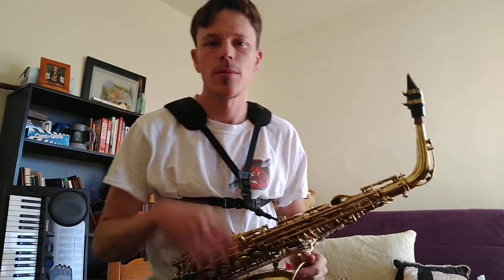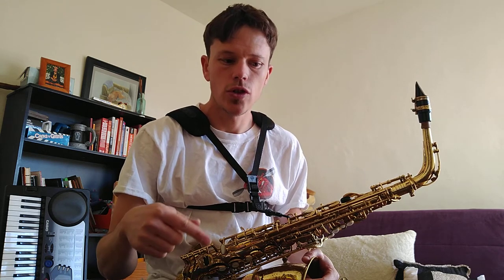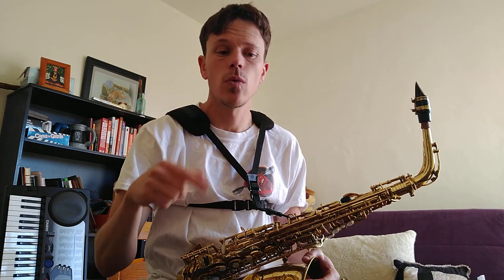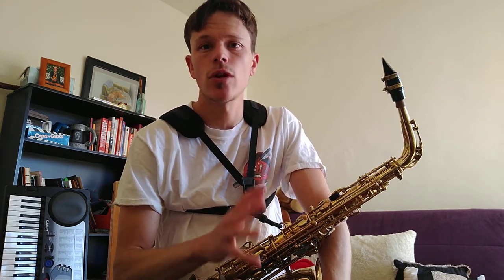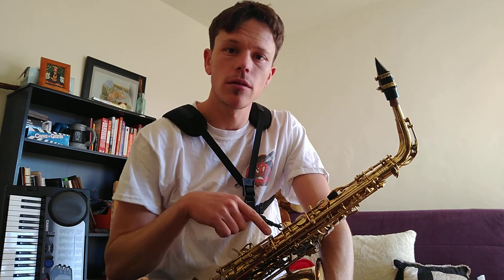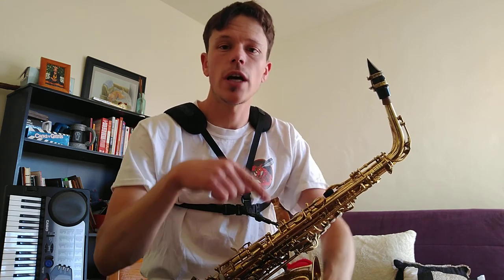Playing all 12 major scales without stopping!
One way to practice all if your major scales. Start on concert F. Play scale degrees 1 through 9 up and down and then before you get back to the first note, shift the whole pattern up one half step. Give it a try!